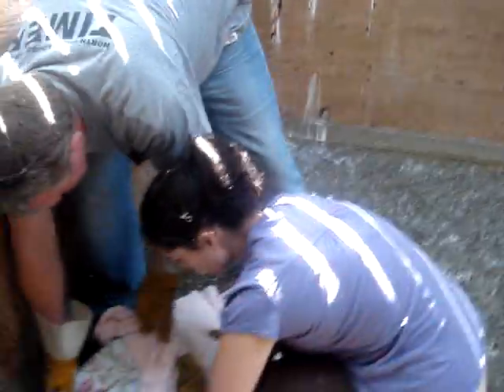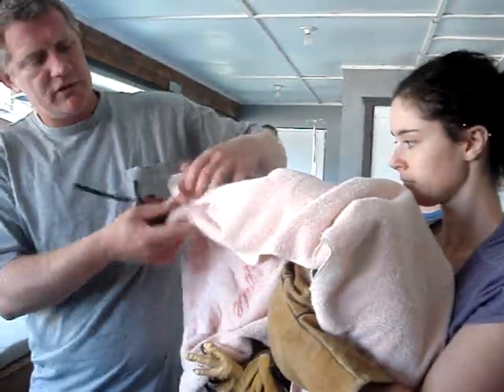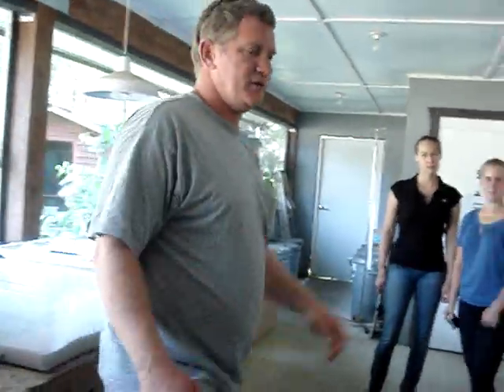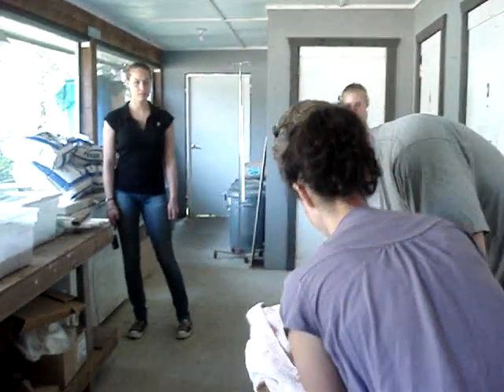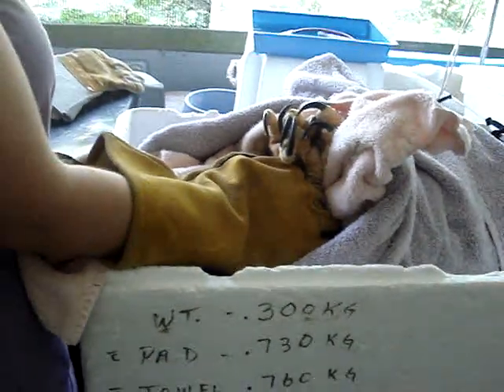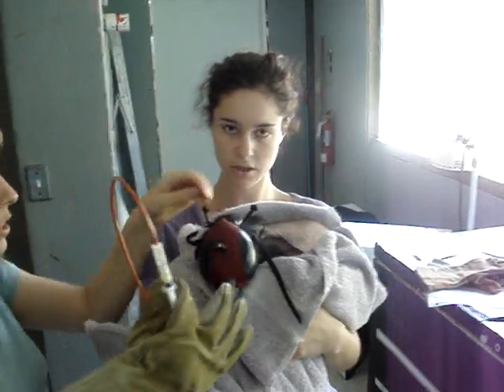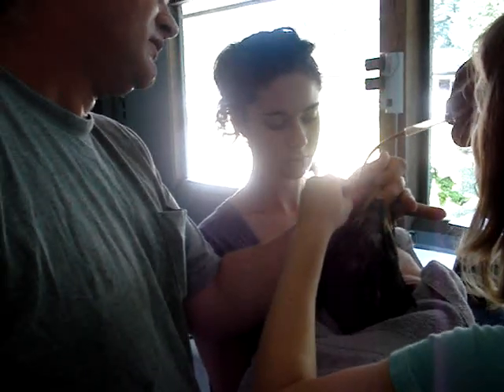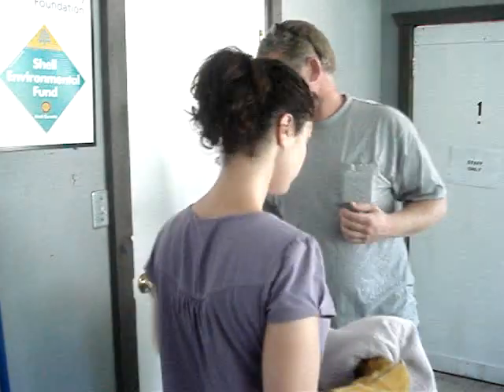Restraining Juvenile Bald Eagle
My first eagle restraint!  We weighed the eagles and gave that anti-parasite medications.